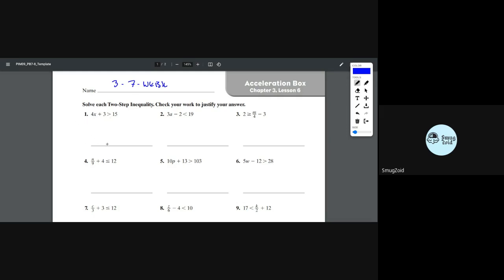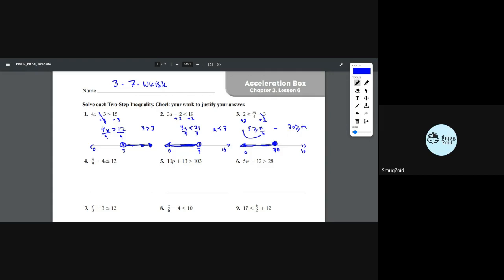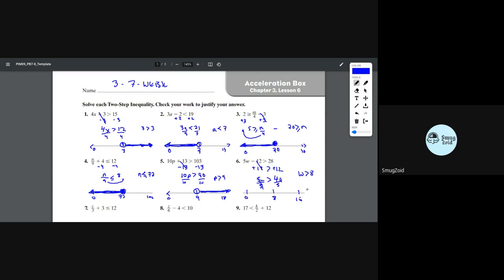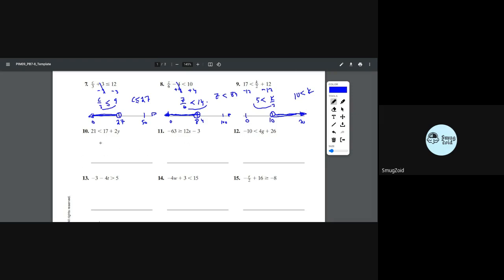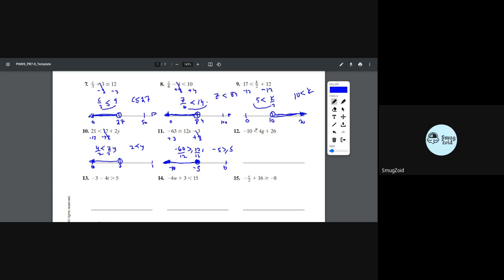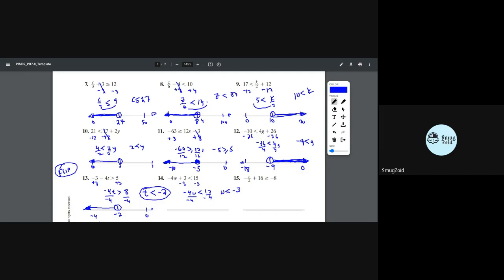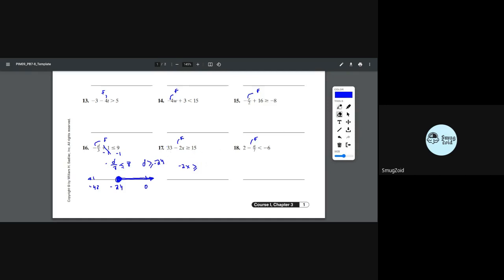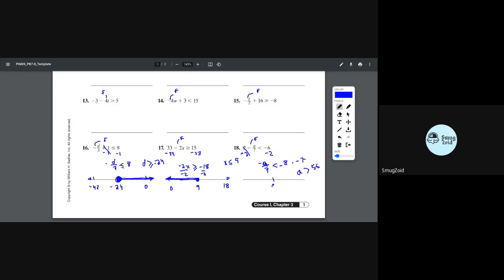3-7-WKBK-front 2 Step Inequalities